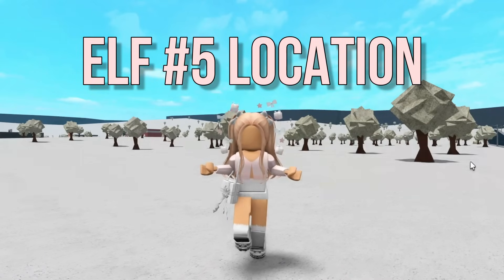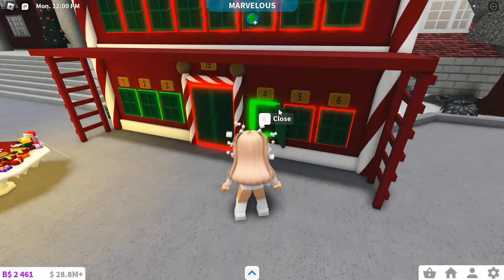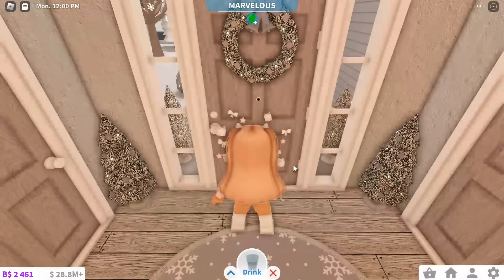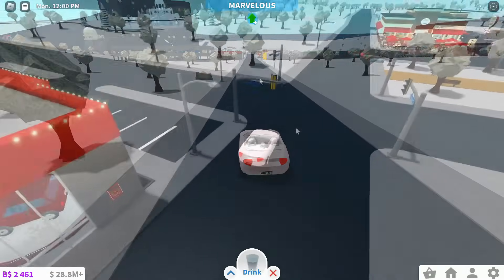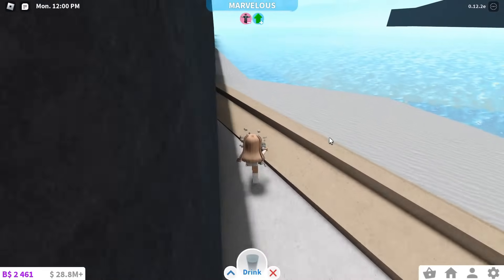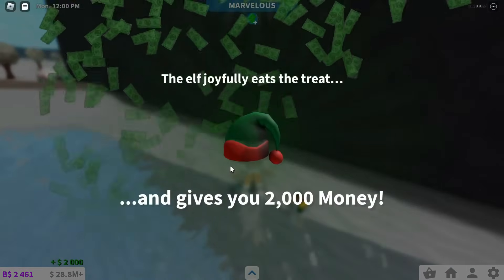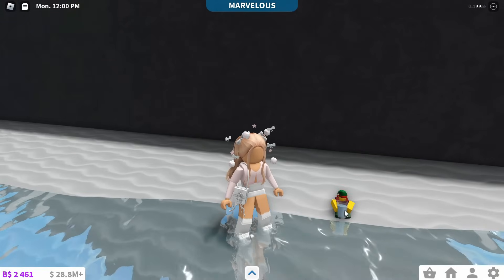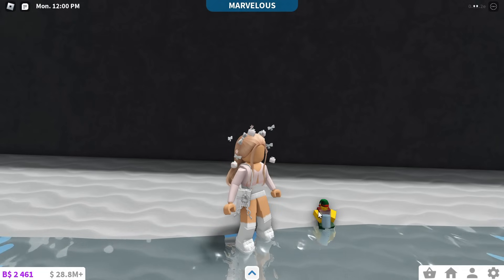How To Find ELF #5 in Bloxburg | Elf Hunt 2023 (Roblox)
꒰୨୧꒱ open me!

♡ hey everyone, in this video i show you how to find the fifthelf/elf #5 in the roblox bloxburg christmas update elf hunt 2023! hopefully you find this helpful ♡